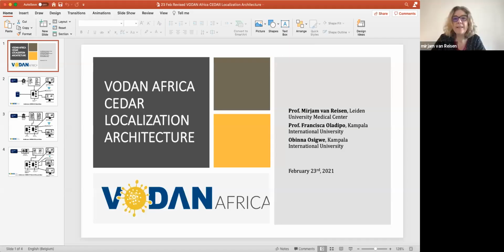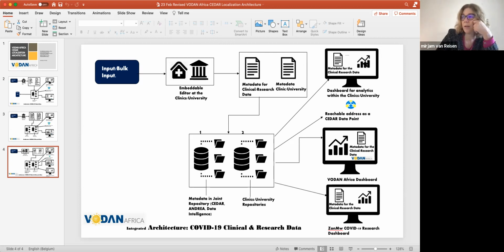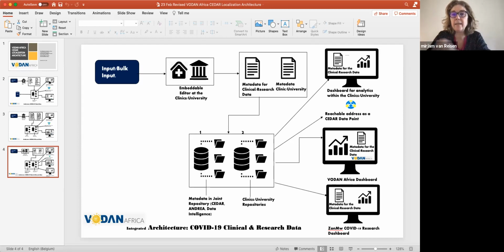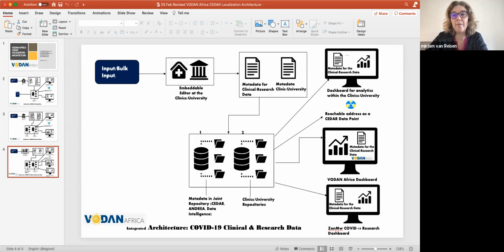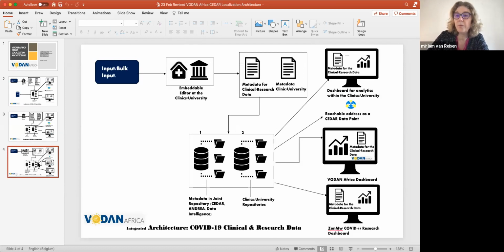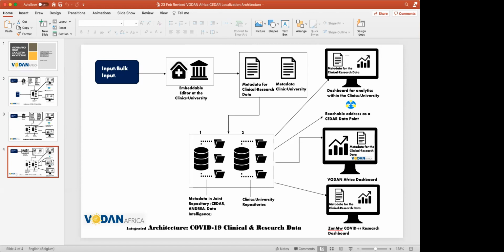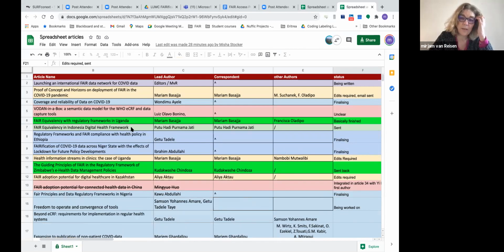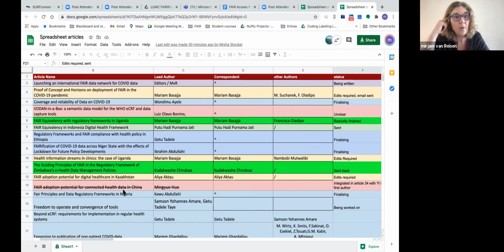20th VODAN Africa & Asia - Updates on the Special Issue/CEDAR Updates / Data Access and Control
Topic: article updates, CEDAR Localization and Access and Control updates.
Time: 23 Feb 2021 , 2pm CET & WAT / 3pm CAT & CEST/ 4pm EAT